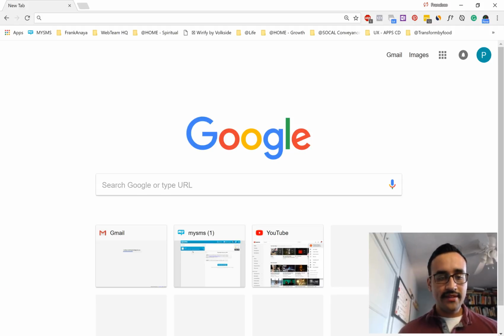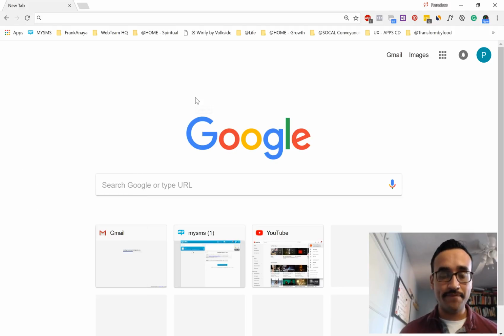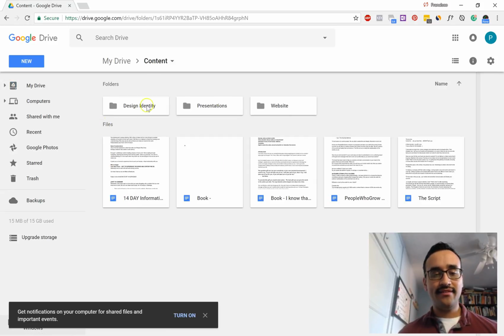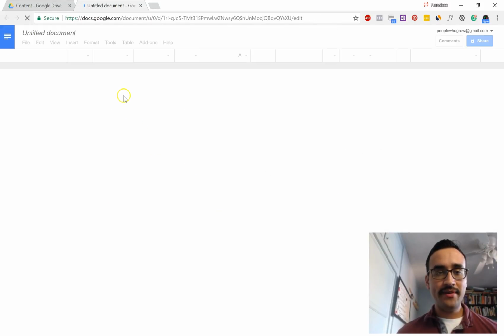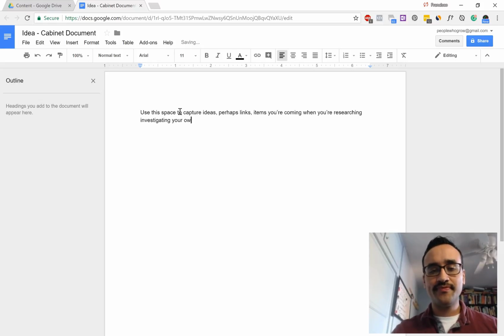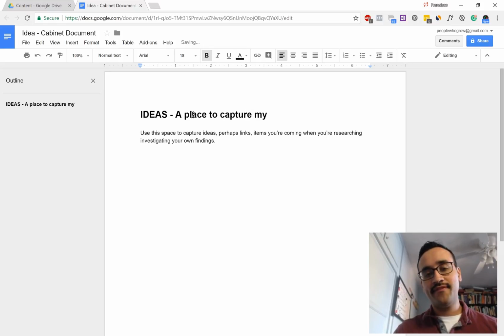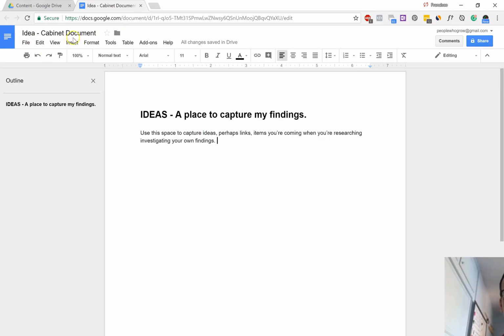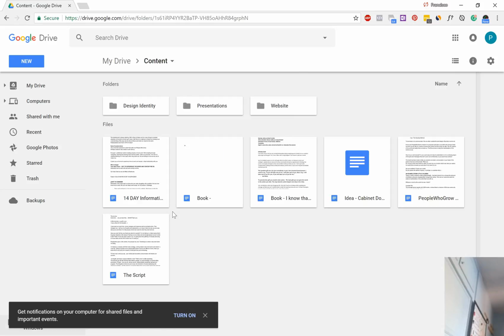How To Use Google Drive to Organize Your Ideas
Google drive is a great tool to start sharing your information online. Its free and what's more easy to use. Learn how to do just that in this small video.